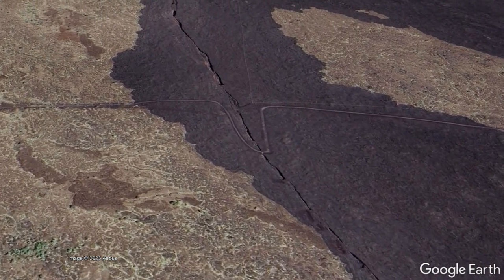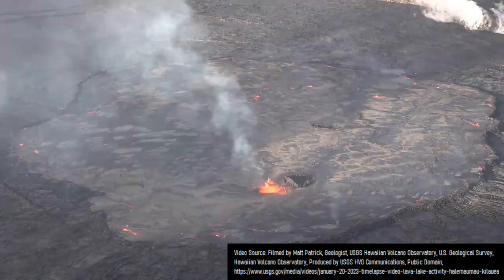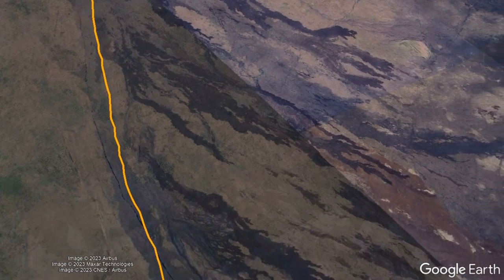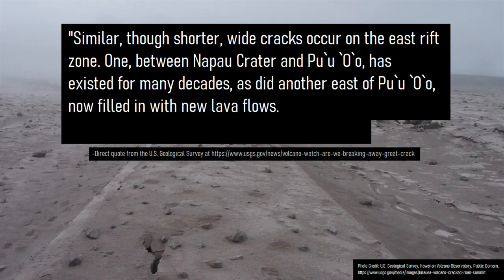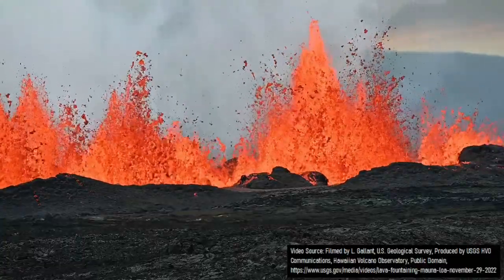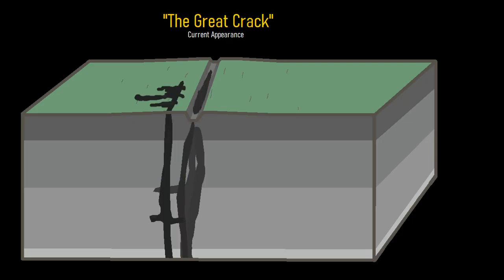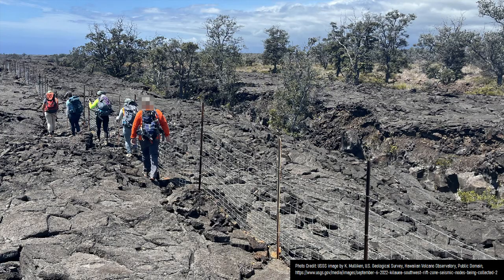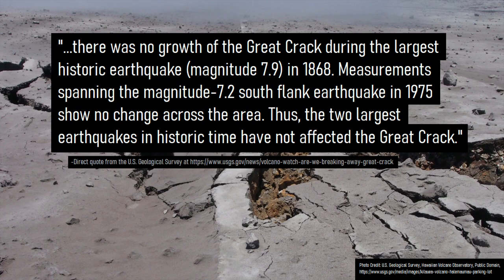The Geologic Oddity in Hawaii; The Great Crack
On the southeastern section of the Big Island of Hawaii, there is an unusually long and deep crack which runs across a swath of the Kilauea volcano. Known as "The Great Crack", it measures 8 miles or 13 kilometer long, is up to 66 feet deep and up to 50 feet wide. Since this feature is located on the southwestern section of the Kilauea volcano, does the crack directly indicate that a section of the island is breaking away? This video will answer that question and discuss this geologic oddity.

Thumbnail Photo Credit: U.S. Geological Survey, Hawaiian Volcano Observatory, Public Domain, Text was added and bordered by black before being overlayed by white text. An orange border overlay and the GeologyHub logo was then overlayed on.

Sources/Citations:
[3] U.S. Geological Survey, Several attributed direct quotes in this GeologyHub video were pulled from this article, along with the dimensions of The Great Crack (in the video and in the video description)
[4] The information on when southwest rift zone eruptions occurred was sourced from a diagram/image/graphic by K. Mulliken

0:00 The Great Crack
0:30 Kilauea Rift Zones
2:20 The Great Crack Model
3:34 Earthquakes
4:09 Conclusion